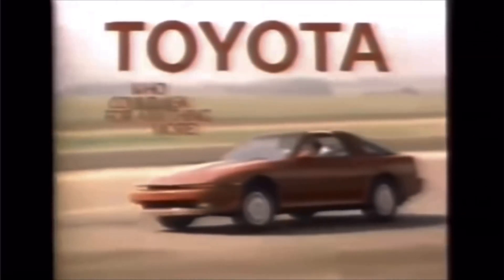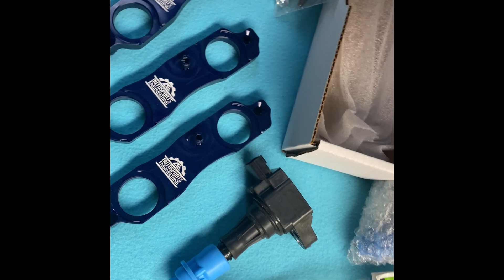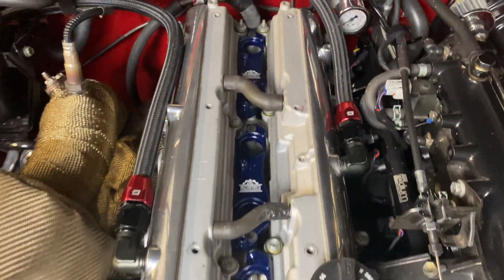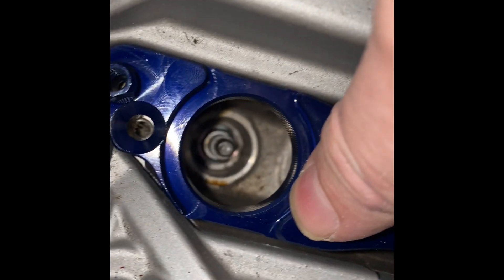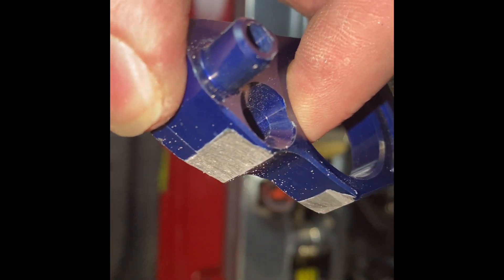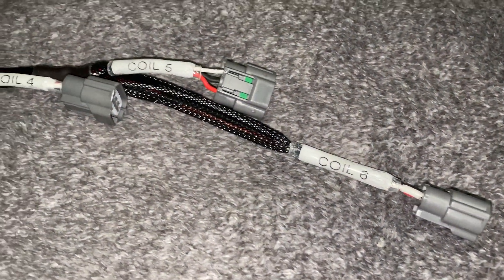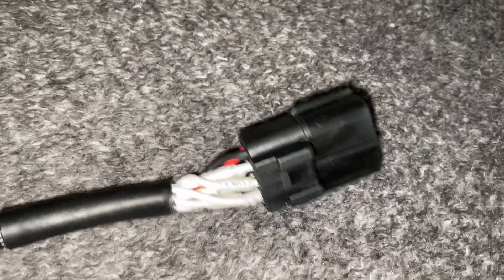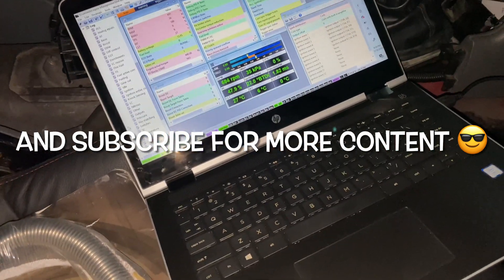How to Install R35 Coils on a 2JZGTE VVTi with AUTOSPORTS ENGINEERING hardware kit - MK3 Supra - 4K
During my videos I not only cover repairs, but I also cover converting this factory 7MGE Auto to a 2JZGTE VVTi with a 5-Speed R154 manual transmission.

In this video I share how to swap COP from Denso - “Yaris” to R35 “GTR” coils. I use a hardware kit made by Motorsports Engineering and share how to modify it to properly clear the front of the valve cover. All 3 Motorsports Engineering brackets provided in the kit are alike. 2 fit perfectly fine in the middle and rear pair of coils; however, the 3rd bracket when used in the front pair of coils does not clear without shaving some aluminum.